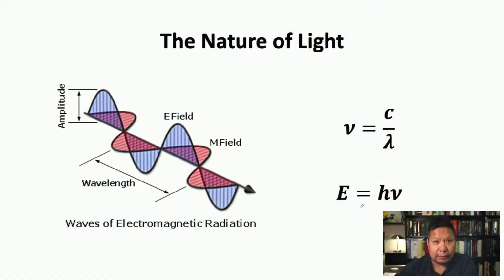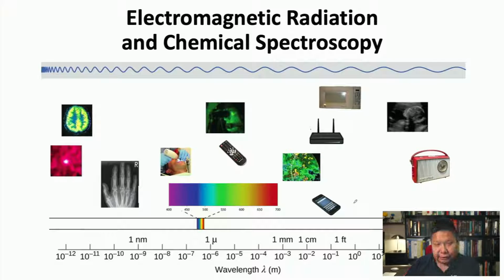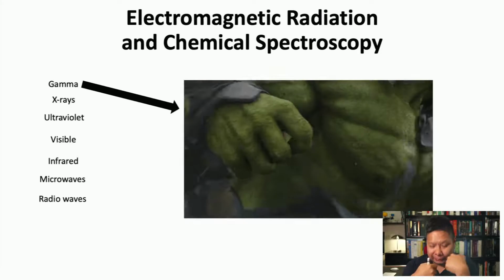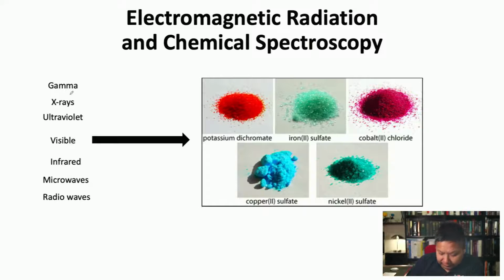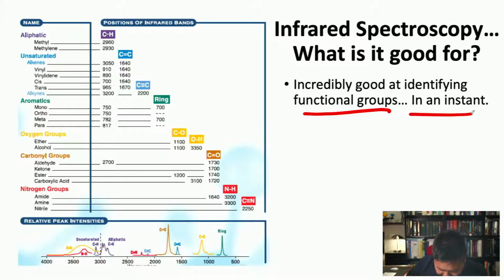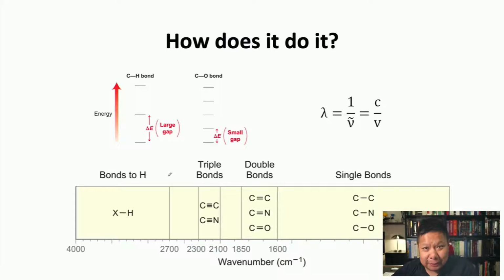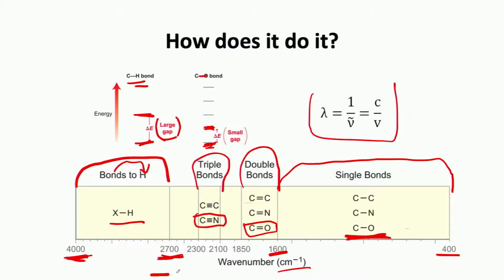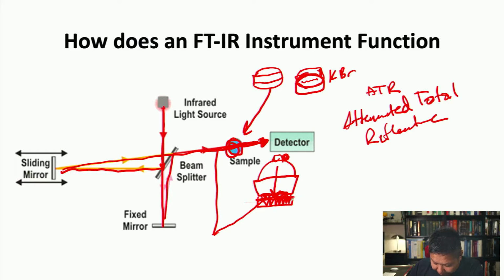Organic Chemistry I CHEM 2423 Pre-Lab Lecture 6